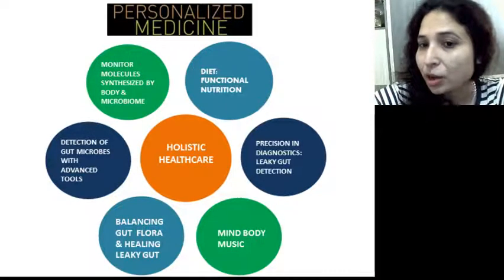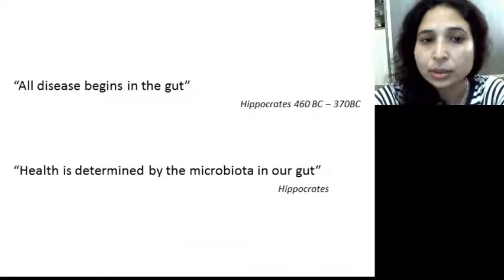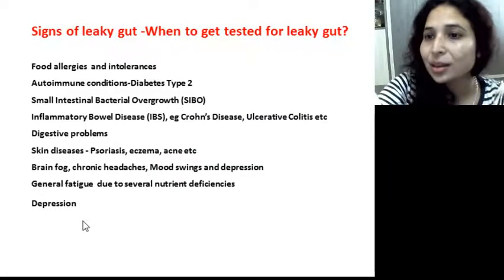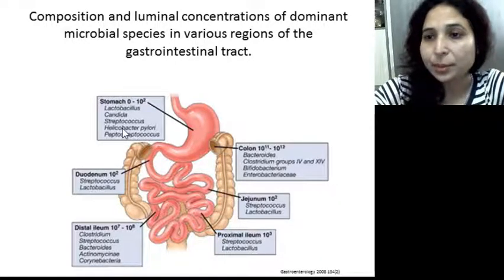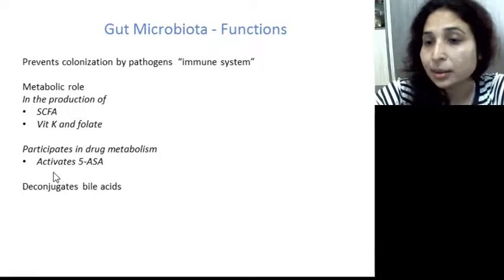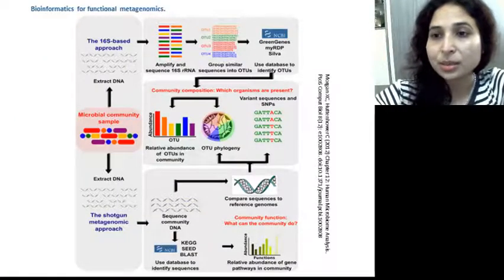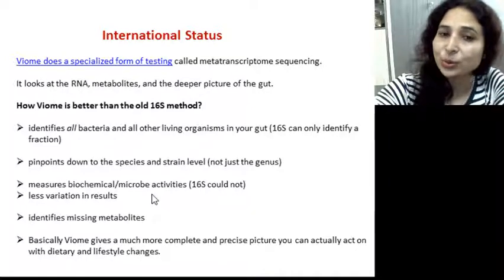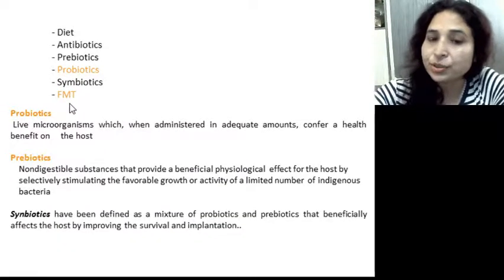Ranu KR Dutta II Personalized Medicine and healthcare II Lecture 1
Hello everyone.
Sharing with you my understanding of the personalized medicine and healthcare. This is a very vast topic so I have tried to be as precise possible in the beginning. Subsequently I will cover each part separately. Hope it helps.